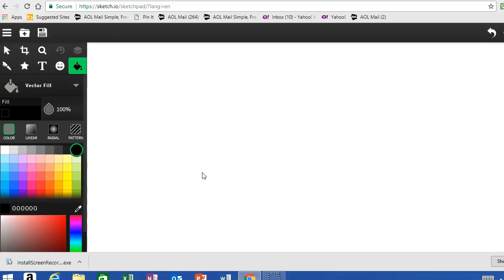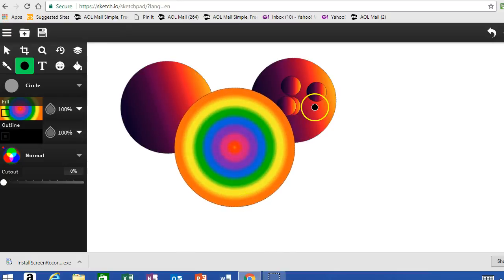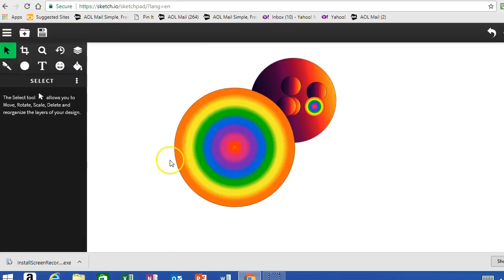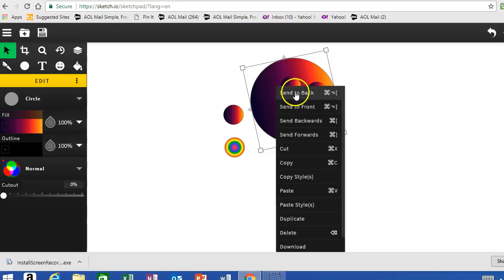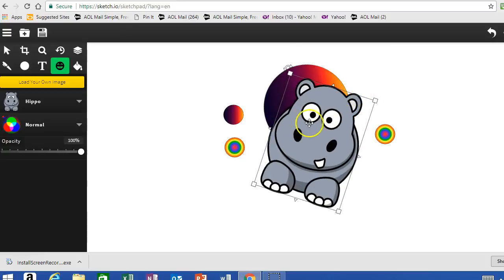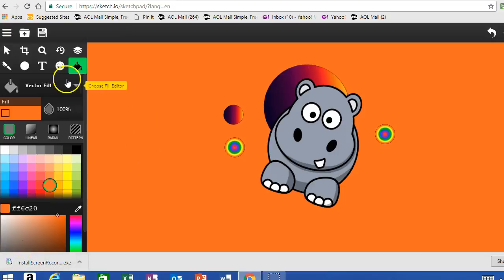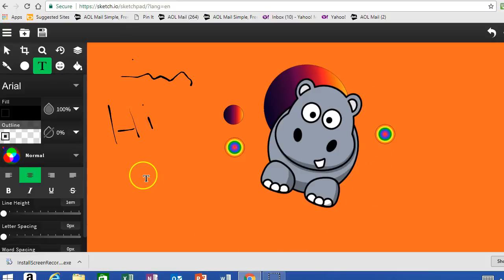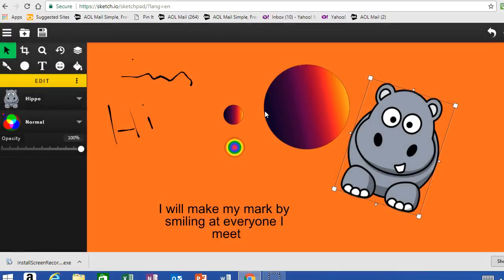dot day sketch 3